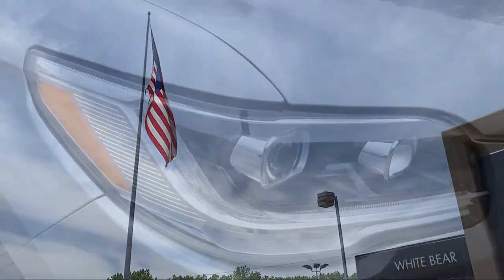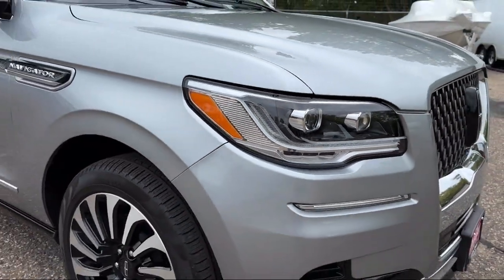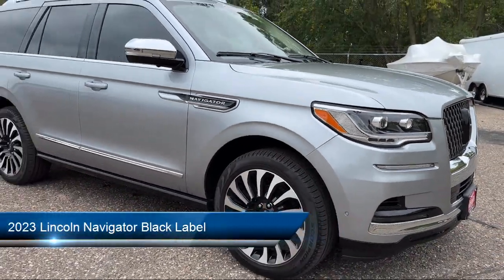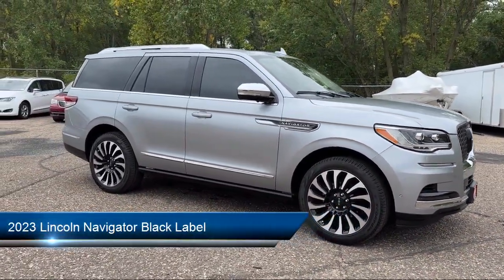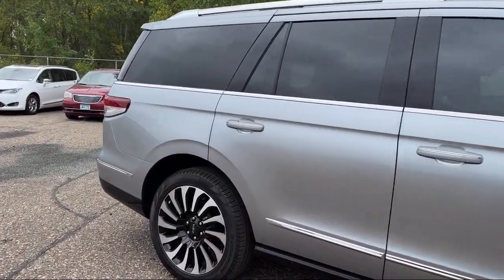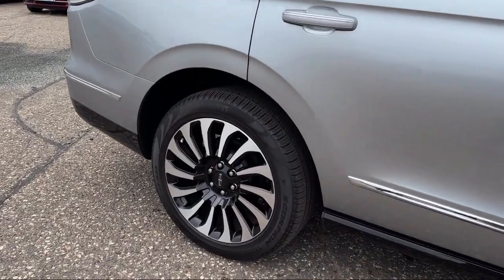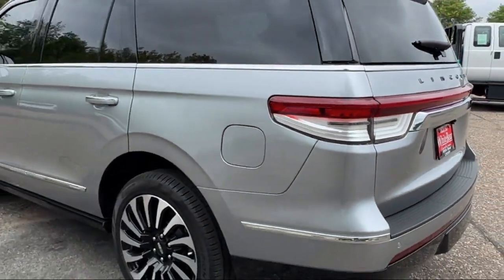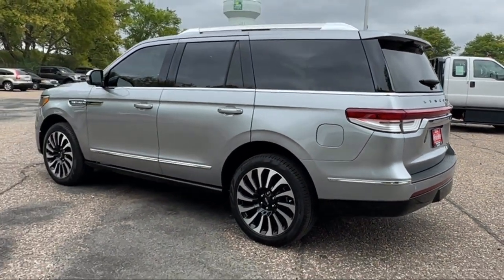2023 Lincoln Navigator Black Label White Bear Lake Vadnais Heights Saint Paul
2023 Lincoln Navigator Black Label Stock Number: P30999A Vin:5LMJJ2TG9PEL04374.